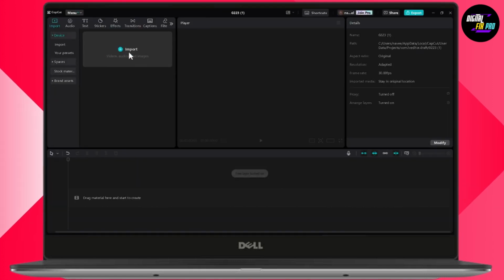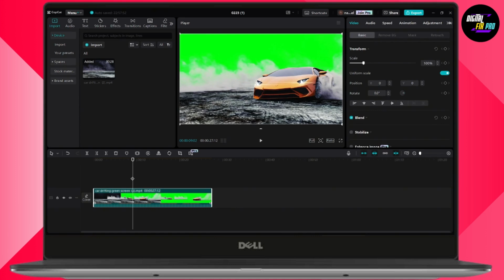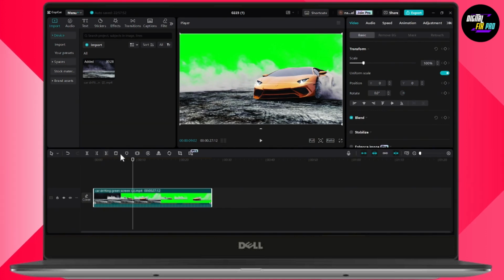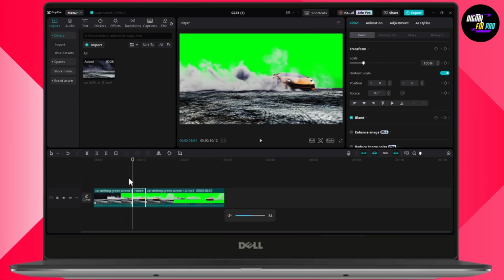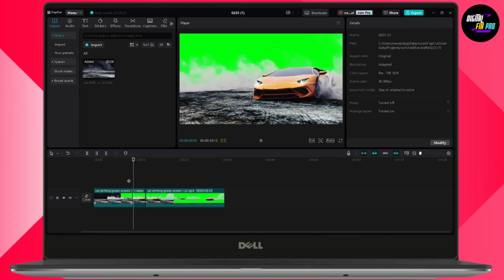How To Freeze Frame In CapCut PC (2025)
How To Freeze Frame In CapCut PC
how to freeze frame in capcut
how to freeze frame video on capcut pc
capcut freeze frame effect
freeze frame capcut pc
capcut pc how to add freeze frame in capcut pc

Welcome to our guide on how to freeze a frame in CapCut PC! In this video, we’ll show you the easy process of selecting a frame in your video and freezing it. Follow these simple steps to add that cool freeze effect to your project.

0:00 - Introduction
0:10 - Opening CapCut and starting a new project
0:20 - Importing and dragging your video
0:30 - Selecting the frame to freeze
0:45 - Freezing the selected frame using the freeze option
0:55 - Conclusion